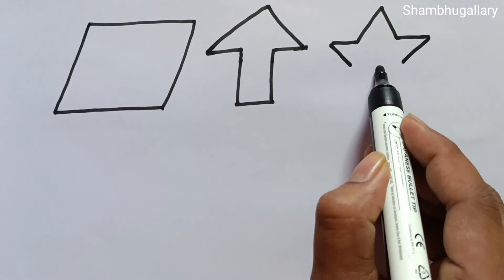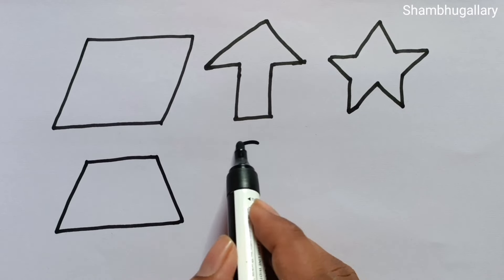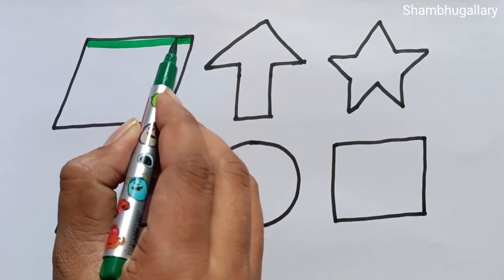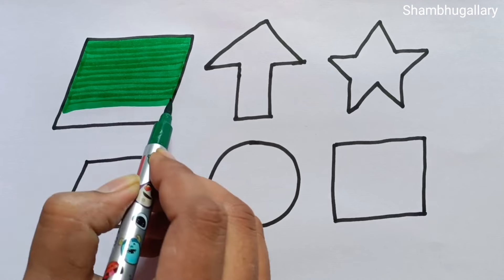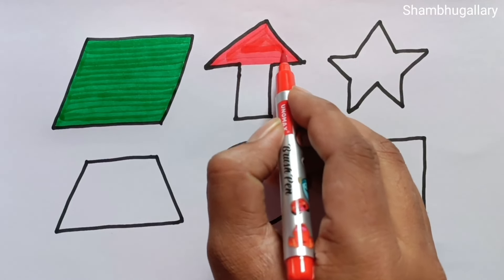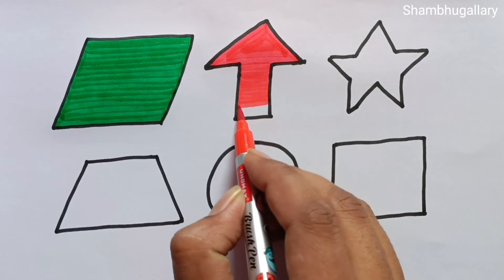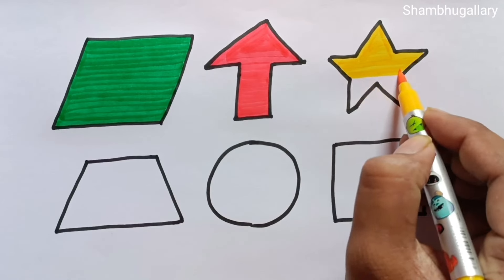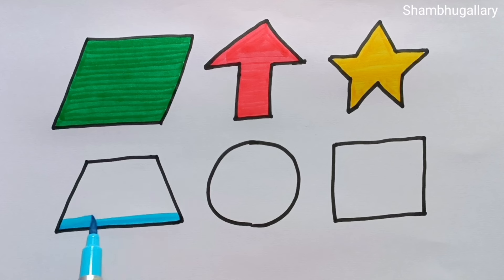shapes colors | maths circle activity | maths drawing shapes activities | shapes video for class 2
Shapes activity | 2d shapes drawing | shapes and colors | nursery kid's activity | educational video

Learn new shapes drawing, Colors for kids | Toddler's learning video | 2d shapes Song, Preschool Learning

Triangle
Circle
Square
Rectangle
Trapezoid
Right Triangle